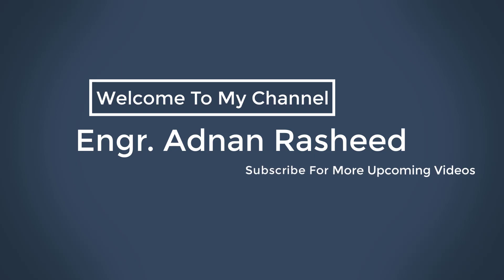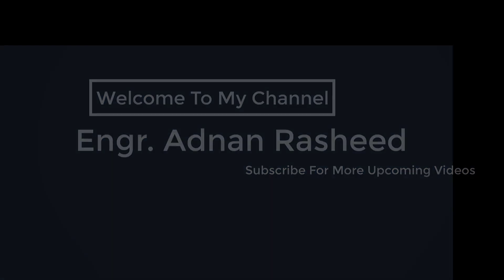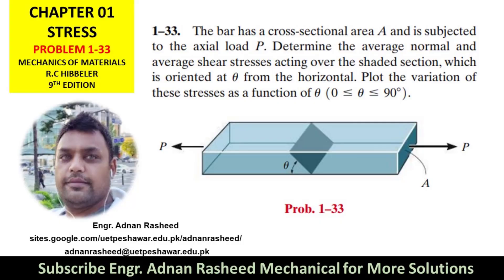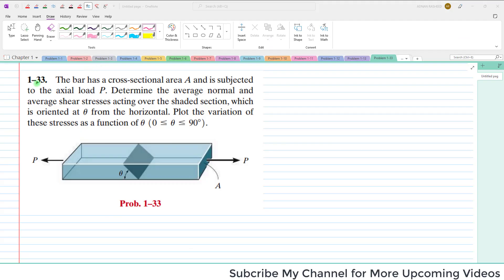1-33 | Internal Resultant | Loading Chapter 1 Mechanics of Materials by R.C Hibbeler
1–33 The bar has a cross-sectional area A and is subjected to the axial load P. Determine the average normal and average shear stresses acting over the shaded section, which is oriented at from the horizontal. Plot the variation of
these stresses as a function of u 10 … u … 90°2.